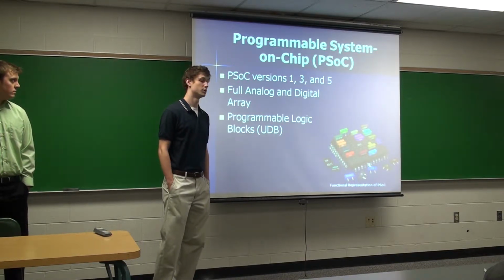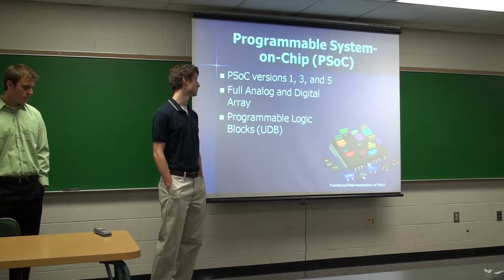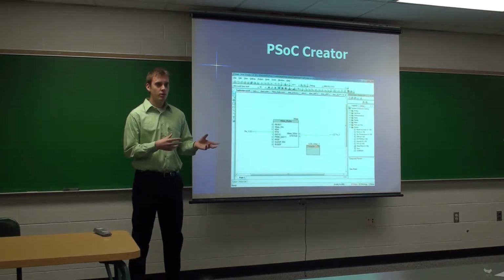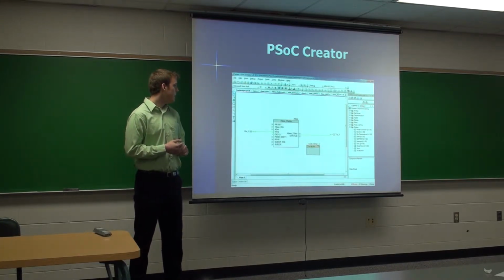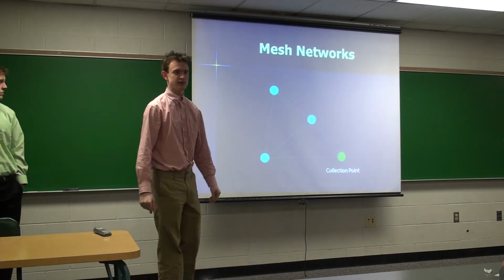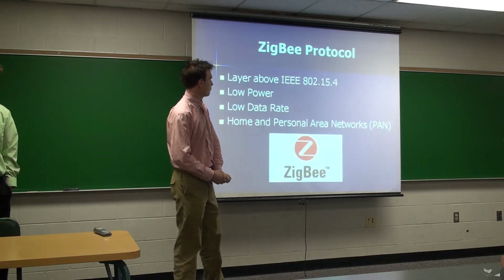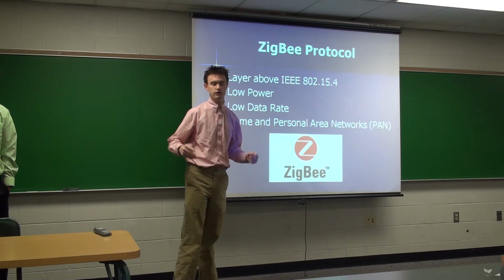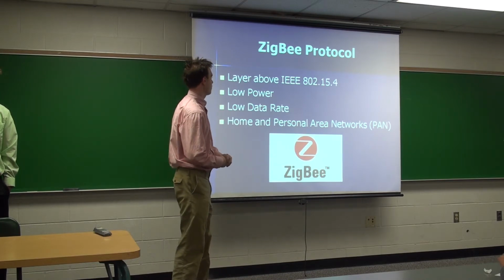ECE480 Spring 2011 Team 9 Proposal Part 1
Project: Zigbee component for PSoC Creator